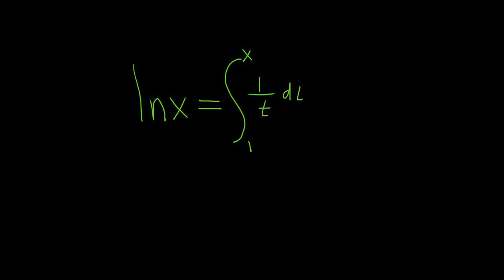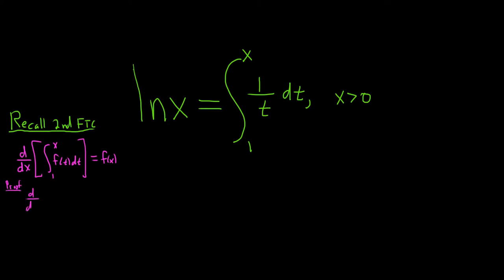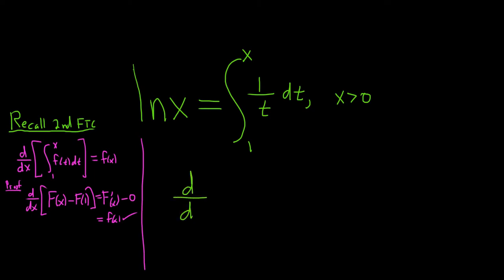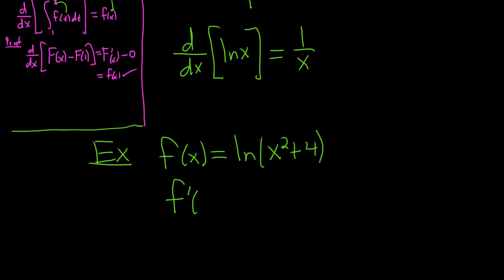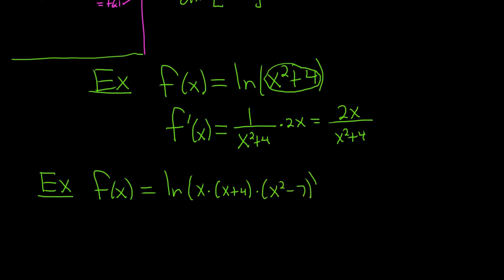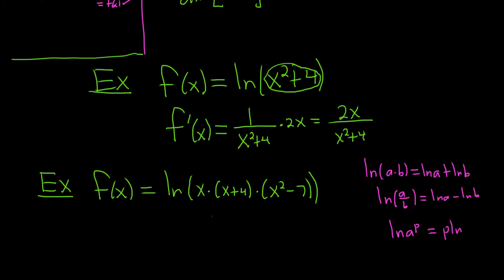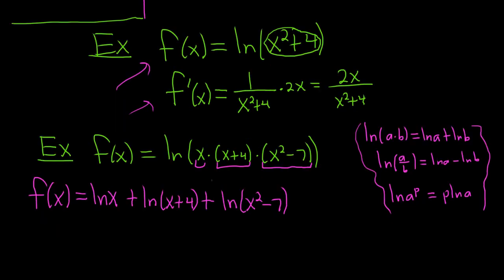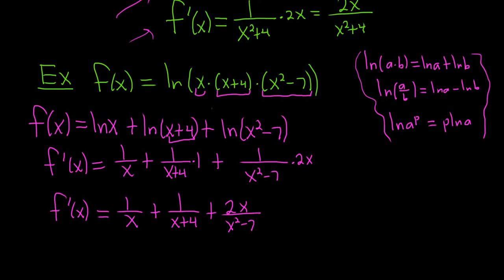The Derivative of the Natural Logarithm Full Construction/Derivation with Examples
First we define the natural logarithm as a definite integral. Then using the 2nd fundamental theorem of calculus we can compute the derivative. Finally several examples of computing derivatives are done at the end.